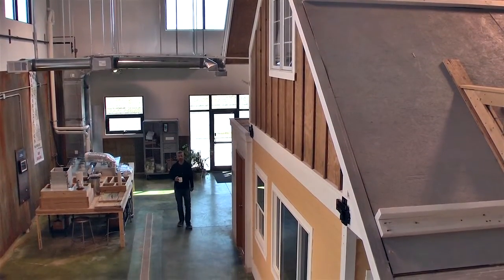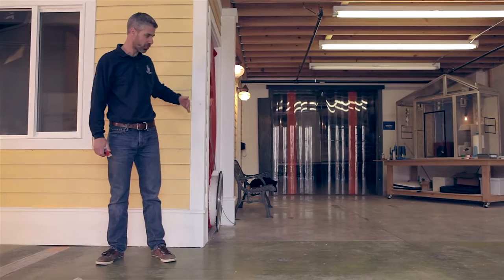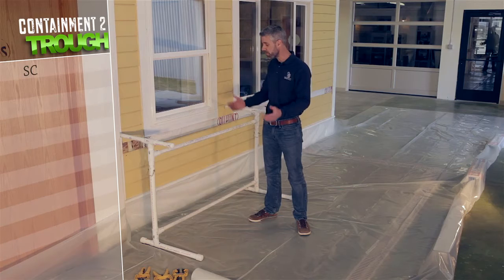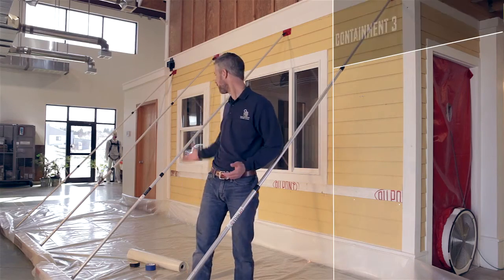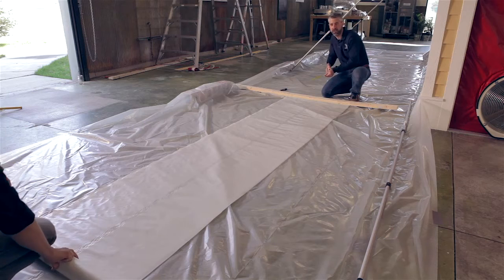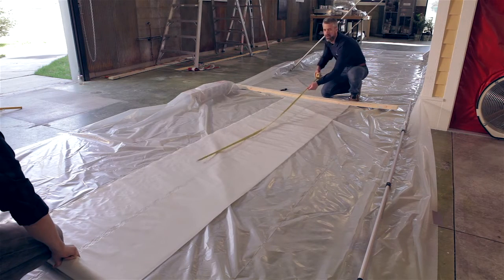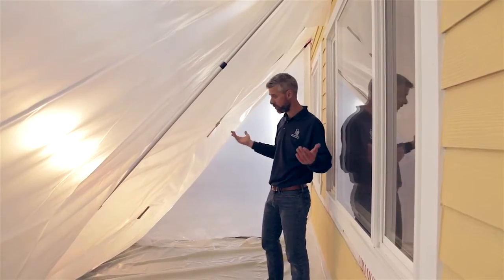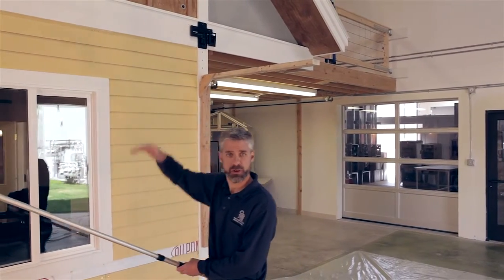Lead-based paint renovation/abatement exterior containment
Sign up for the initial 8-hour Lead Safe Renovator class today

In Wisconsin, administration and enforcement of Environmental Protection Agency's (EPA) Renovation, Repair and Painting (RRP) rule was delegated to the state's Department of Health Services (DHS). Here, the RRP rule is called the Lead Safe Renovator rule.

This particular video shows methods for containing construction dust and debris that could be coated in lead-based paint. Different levels of dust containment are shown; the final example could even be used on lead-based paint abatement job site.

This content was created by the Montana Weatherization Training Center and uploaded here by Testudo LLC for reference purposes.